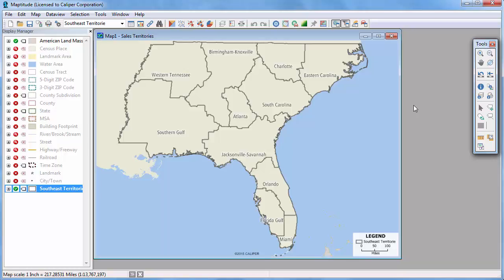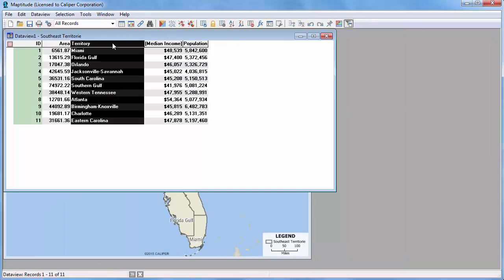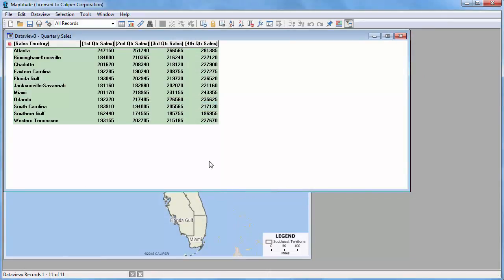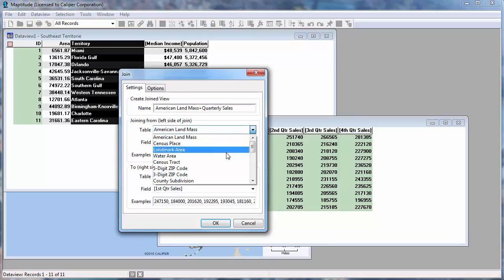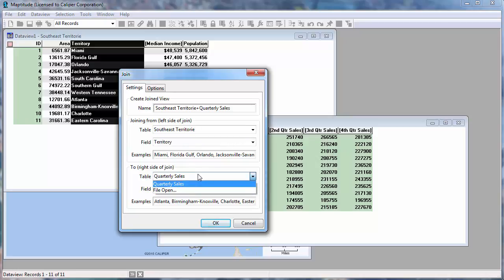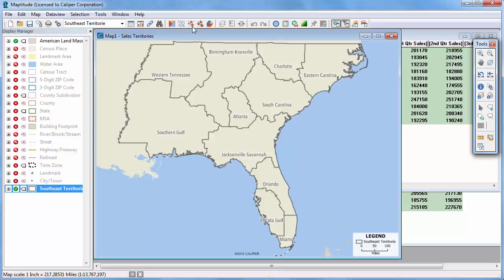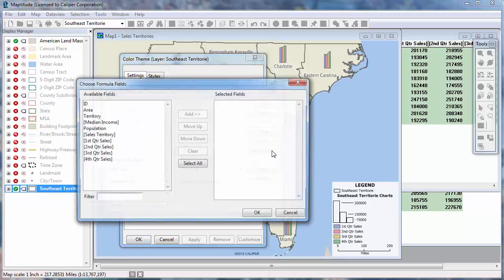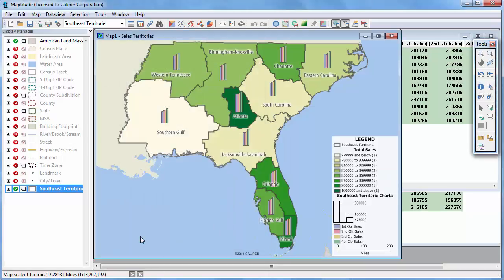Maptitude 2016 Spatial joins, mapping your data, map data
How to join data in a spreadsheet or table to a layer in a Maptitude map